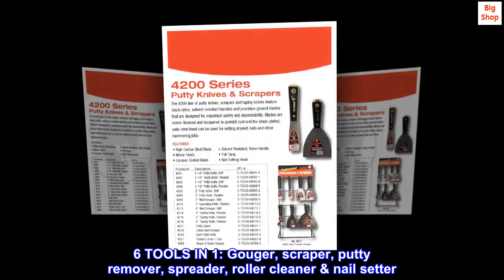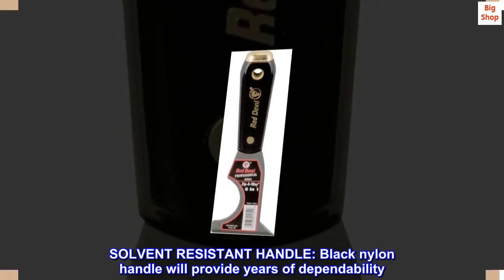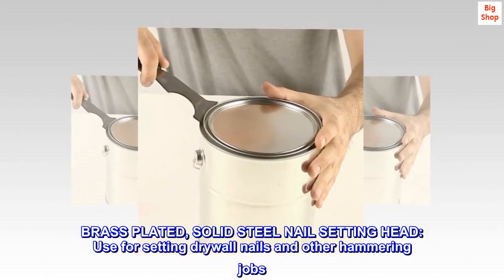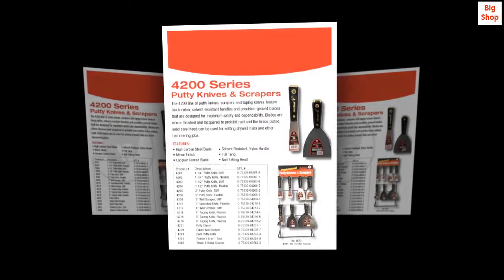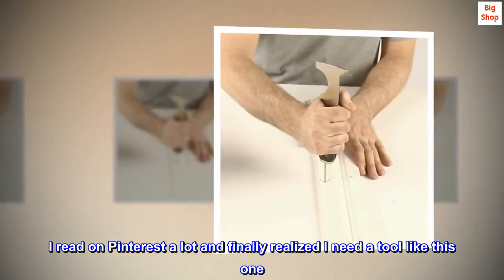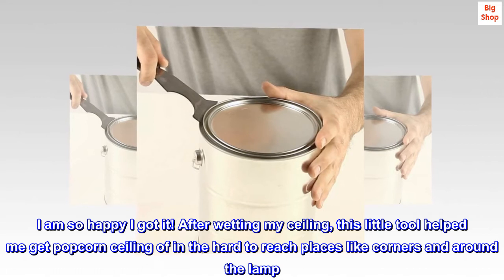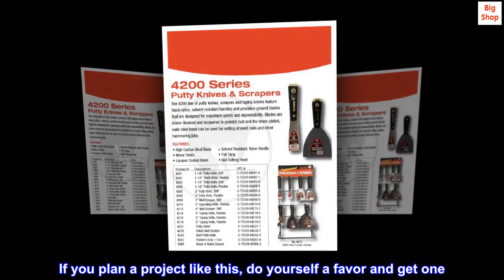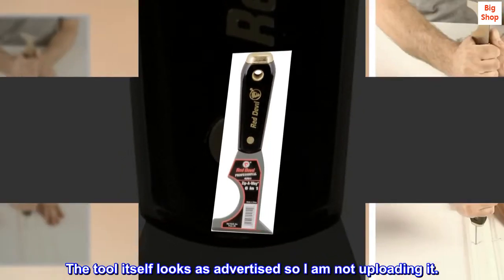Red Devil 4251 6-in-1 Painter's Tool, 1-Pack, Black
6 TOOLS IN 1: Gouger, scraper, putty remover, spreader, roller cleaner & nail setter
SOLVENT RESISTANT HANDLE: Black nylon handle will provide years of dependability
HIGH CARBON, PRECISION GROUND STEEL BLADE: Lacquered to prevent rust and extends through the entire handle for maximum strength
BRASS PLATED, SOLID STEEL NAIL SETTING HEAD: Use for setting drywall nails and other hammering jobs
PRO QUALITY: Designed to last for years
Top reviews from the United States
Great for popcorn ceiling removal
Magic. I was crazy enough to decide to scrape popcorn ceiling on my own (after receiving crazy quote from a painting company). I read on Pinterest a lot and finally realized I need a tool like this one. I am so happy I got it! After wetting my ceiling, this little tool helped me get popcorn ceiling of in the hard to reach places like corners and around the lamp. For the big flat areas, I used a different one. I am pretty sure I will make a good use of it when it's time to even out some of that ceiling and paint. If you plan a project like this, do yourself a favor and get one. Here is a pic of ceiling before and after. The tool itself looks as advertised so I am not uploading it.